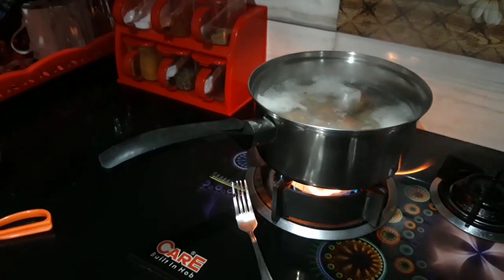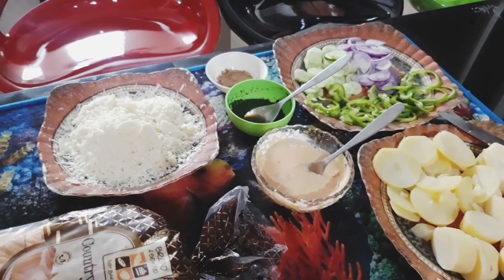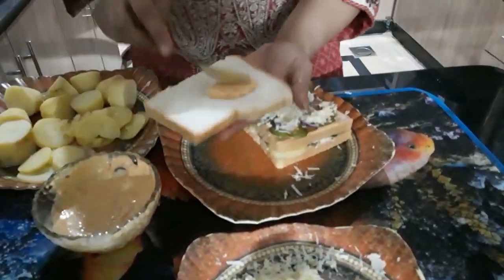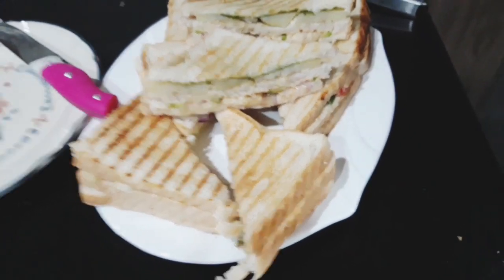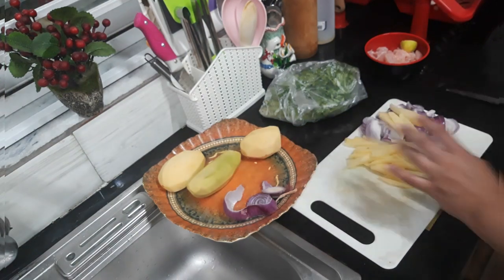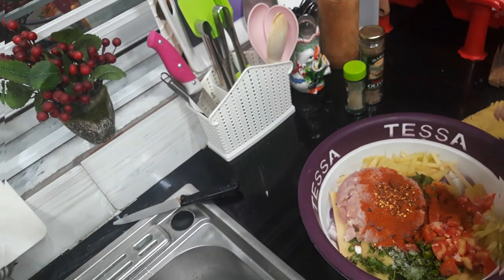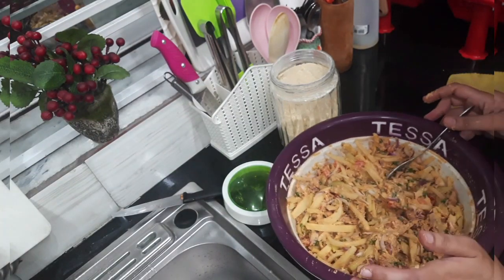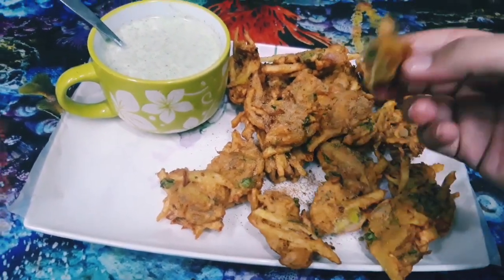Bombay sandwiches/Crispy chicken and vegetable pakoras/2tea time recipes@Daily vlogs by hina marwat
Hi in this video u can have 2 tea time recipes which u can make with ingredients u already have in ur pantry.hope u,ll like them.I've made bombay street food sensation and delicious chicken n veggie pakoras